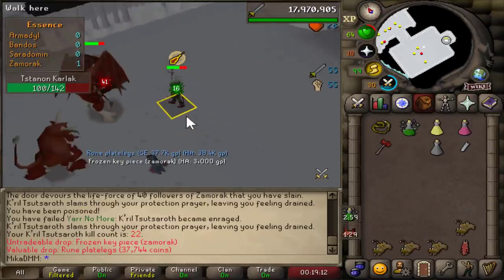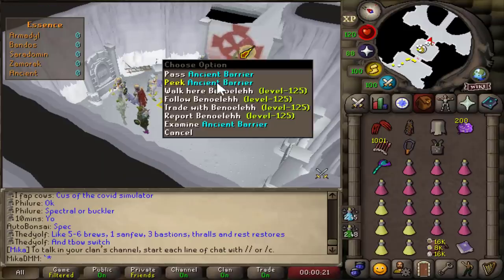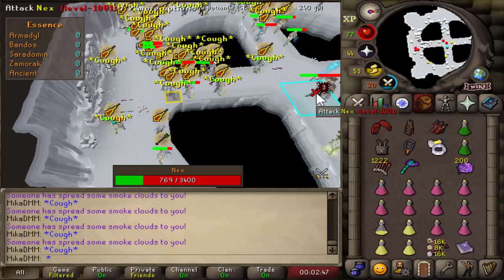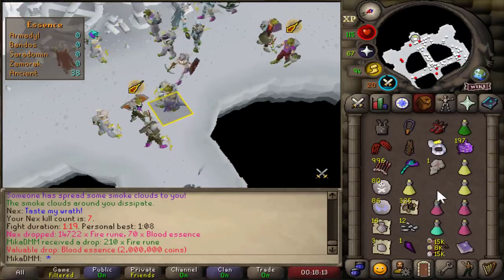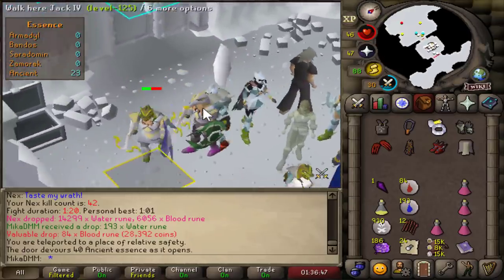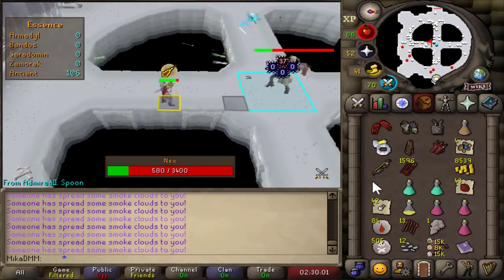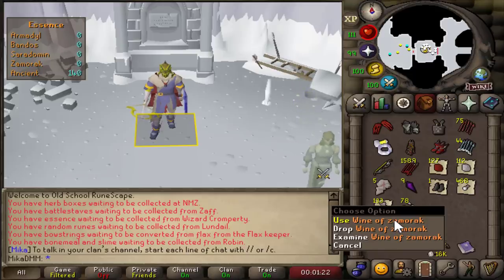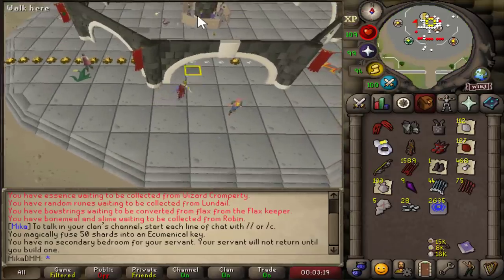Is This The New Best Money Maker On OSRS? (Loot From 100 Nex and First Impressions)